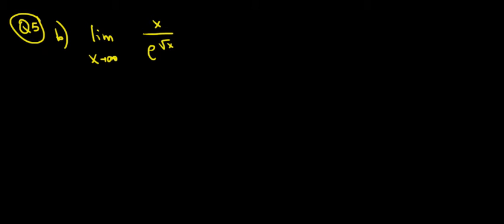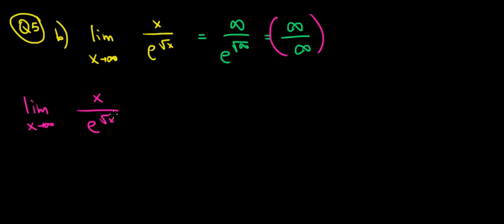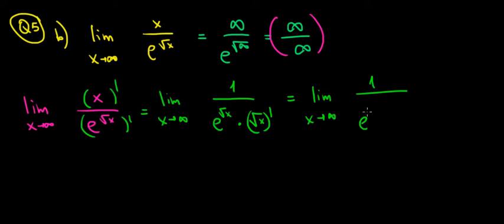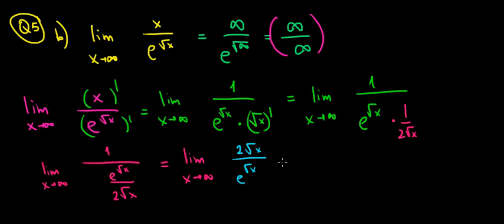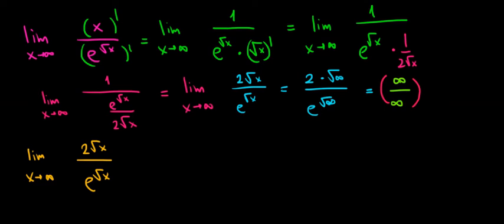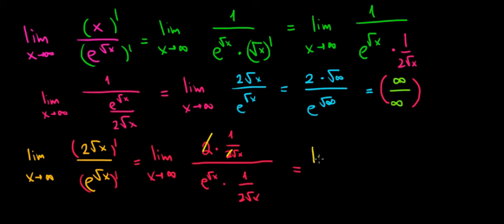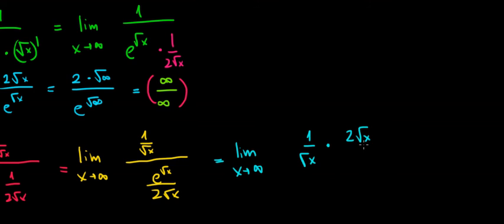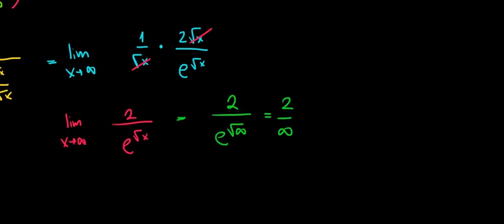Erasmus University Rotterdam I IBEB Math 1 I Exam 2013 Question 5b I Limits